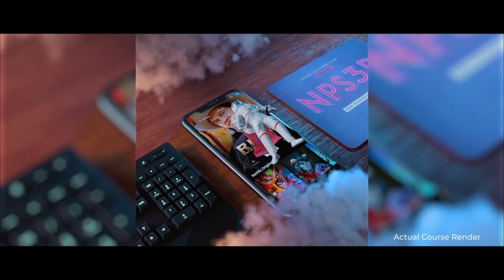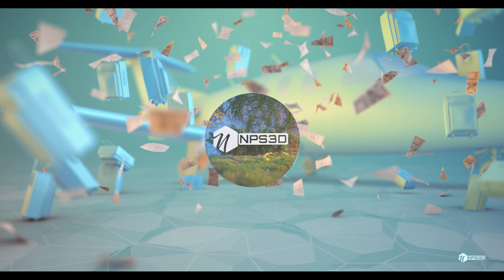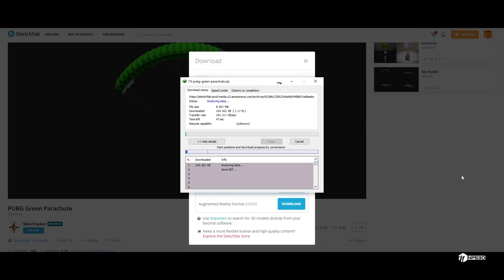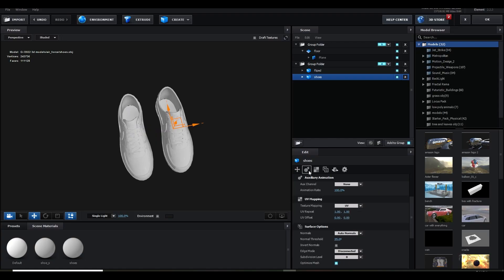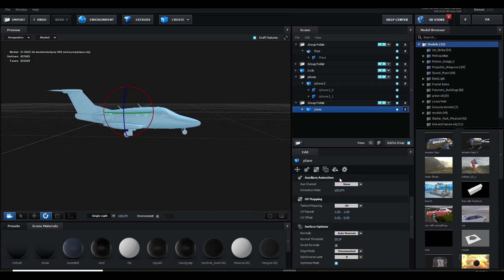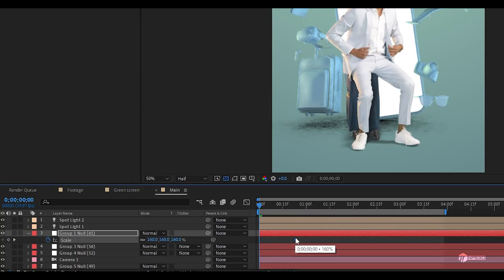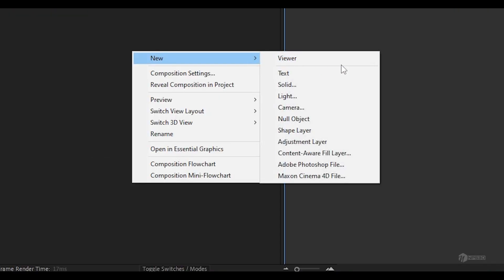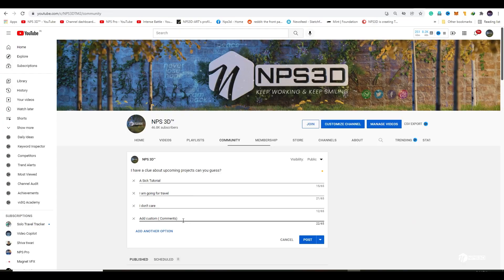Element 3D Tutorial | How I Added Visual Effects in My Video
Element 3D Tutorial | How I Made a Travel VFX Video of Myself 😍
⬛⬛⬛Video Details ⬛⬛⬛
I love to do these types of things and I saved many ideas to give it a try, Let me know if you guys love this stuff I  will try to post more soon! I really appreciate it.

My Camera
My Lense
My Mic
My Monitor
My Mouse
My Keyboard
My Cpu
My GPU
My HDD
My SSD
My Ram
My Motherboard
My PSU
My CPU Cooler
My Pc Case
Keyboard mouse pad

⚫VFX Gear I use 🐱‍👤
Chroma Stand
Main Light
Light stand
Second Light
Moon Light
Road Mic
Some More list

Timestamps:-
00:00 Course
00:13 Intro
00:37 Idea
01:59 Keying
03:00 Bg Setup
03:33 Download Models
04:00 Blender Obj Export
04:18 3D Floor
04:47 Creating Fake Ao
06:18 Real Ao
06:35 Import Models
07:00 Customized
07:26 Fake GI & Render settings
07:50 Ae Light
08:33 World Transform
08:45 Animation (Reveal Effect)
09:35 Add Text
10:13 Add Tree
10:29 Customization
10:38 Camera Animation
10:52 Floor pattern
11:15 Final Things
11:50 Final Result
12:10 Outro